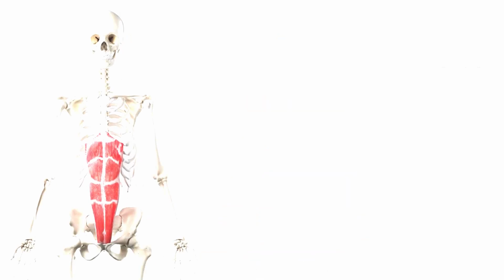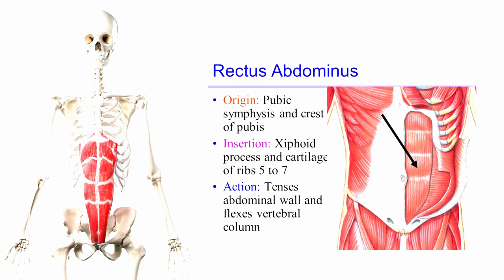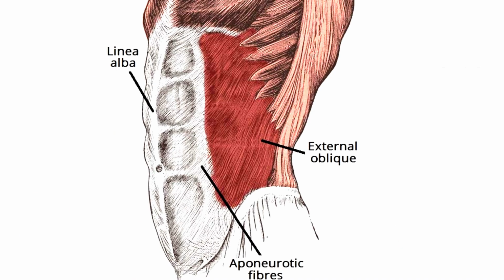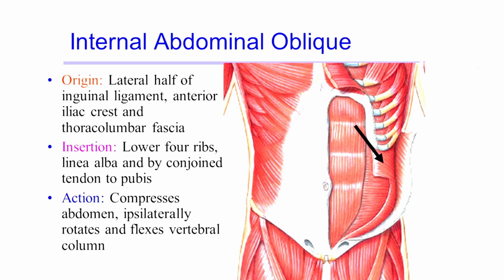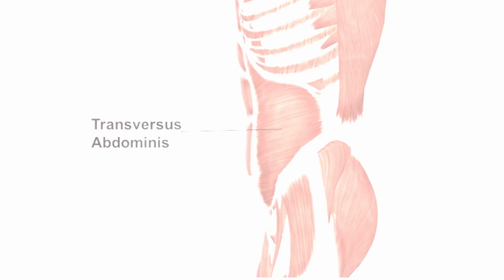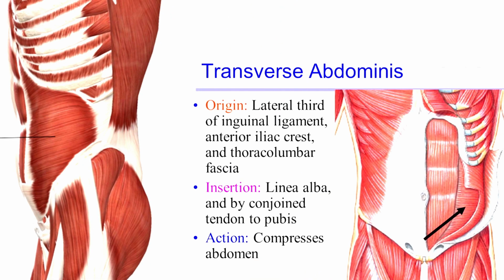ROLE OF ABDOMINAL MUSCLES IN EXHALTION/CARDIOANATOMY/ANATOMY/DR SHIPA/ANATOMY EDUCATIONPHYSIOVERSITY